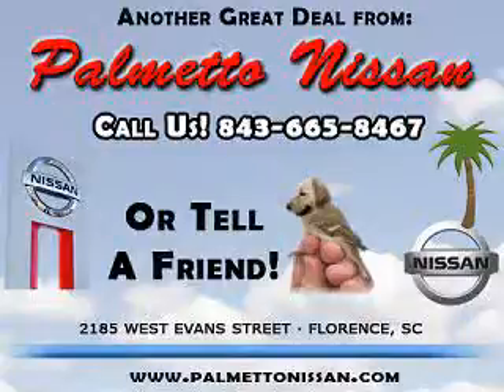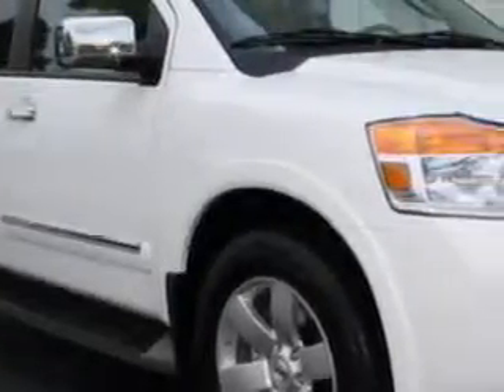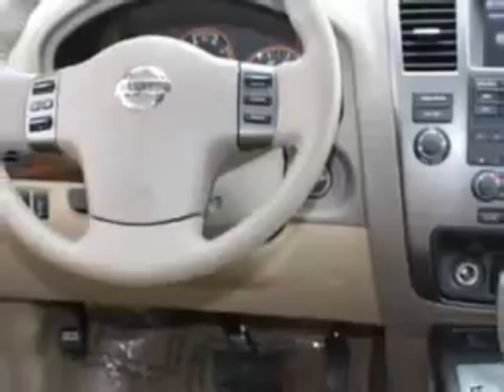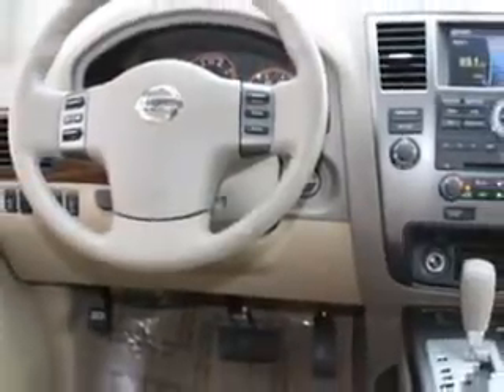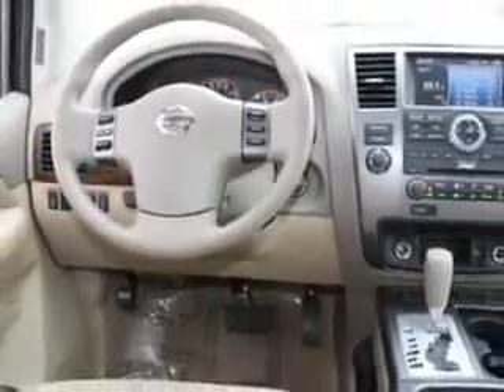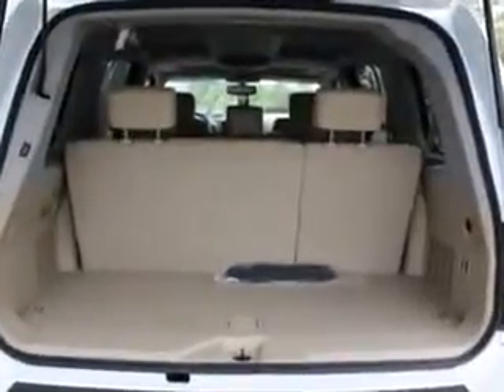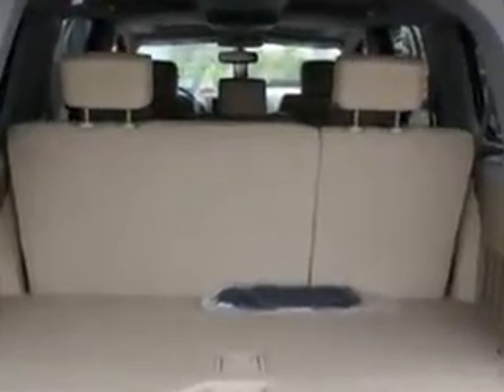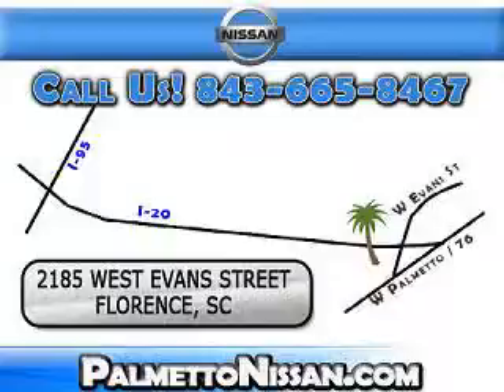Nissan Armada, Palmetto Nissan- Florence, SC 29501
Nissan Armada, Palmetto Nissan- at Palmetto Nissan, we know you are not just looking out for you. you need a vehicle for your entire family. you will love this Blizzard 2012 Nissan Armada, equipped with an 8 Cyl. engine  and an automatic transmission. enjoy this family SUV with features like Homelink System, Power Adjustable Pedals, Back Up Camera, Electronic Brake Distribution Control, Keyless Ignition, Automatic Leveling System, Fuel Data Display, Rear Stereo Controls, Power Driver and Passenger Seating, and much more. Enjoy the drive, feel safe, and have peace of mind in this 2012 Nissan Armada. see us at Palmetto Nissan today!
vin- 5N1BA0ND2CN611927

Palmetto Nissan
2185 West Evans Street